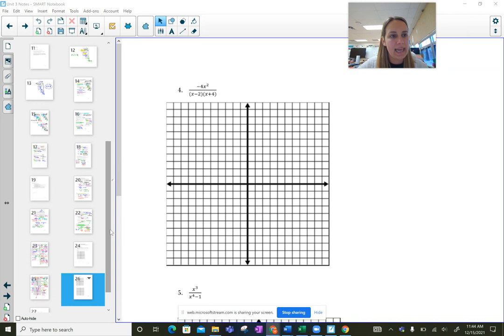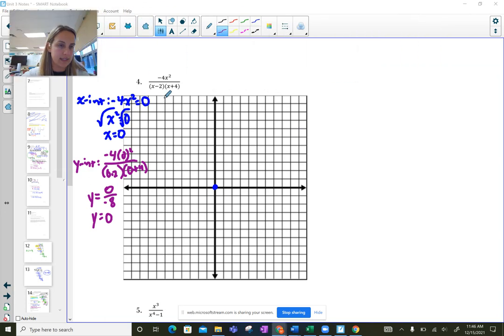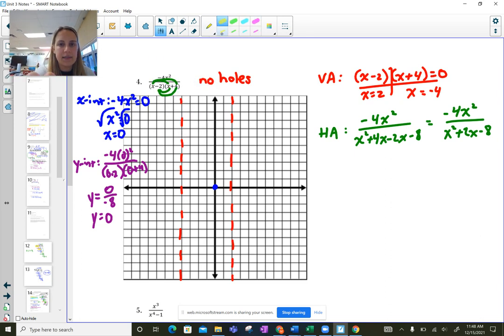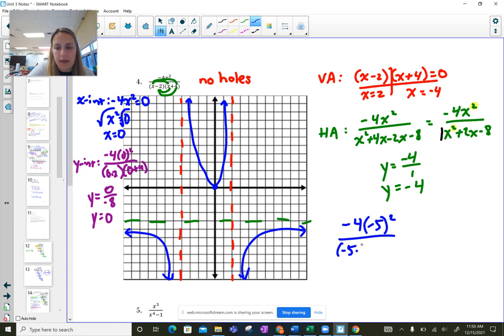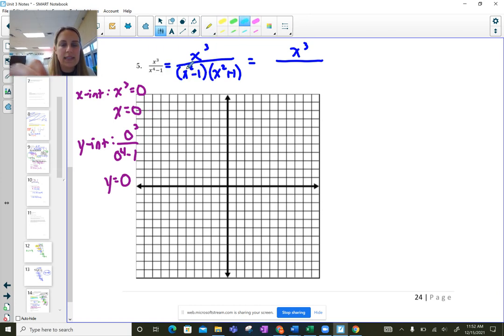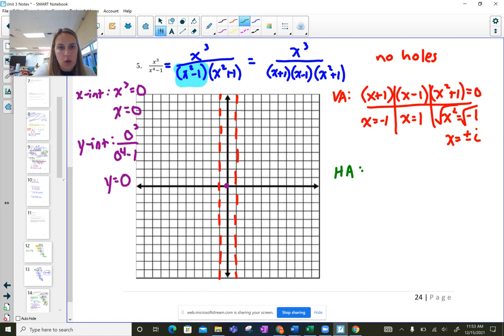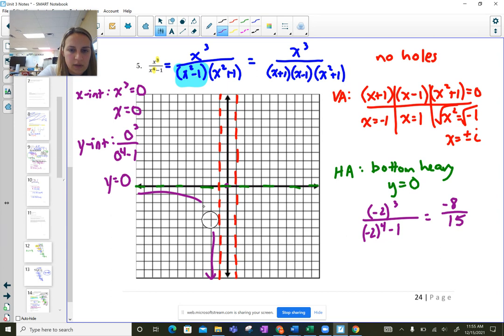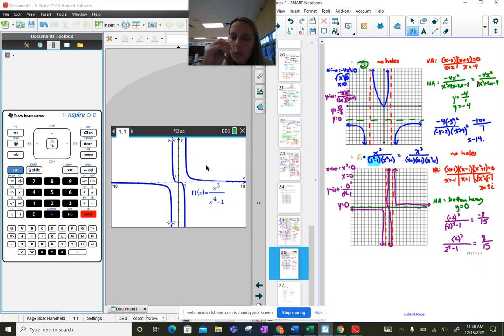Rational Graphs Last 2 Examples